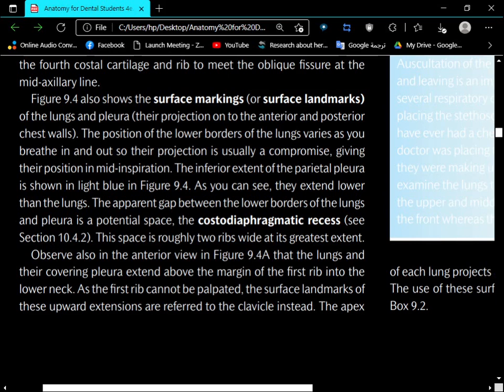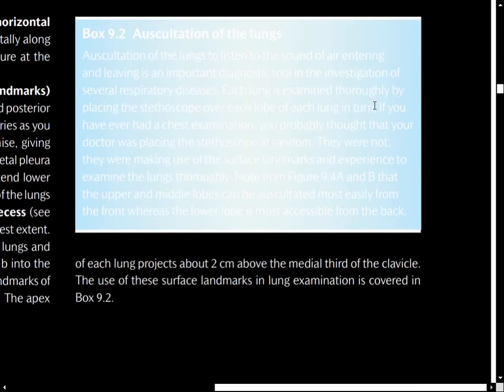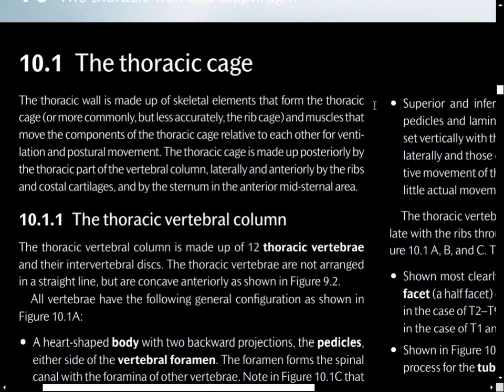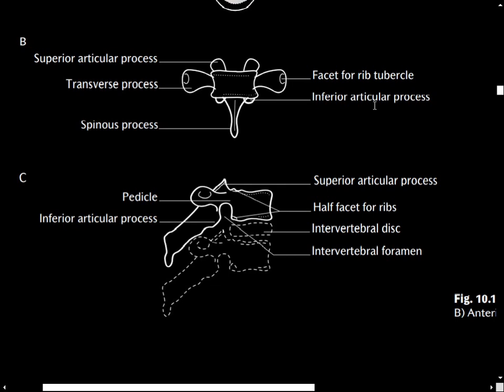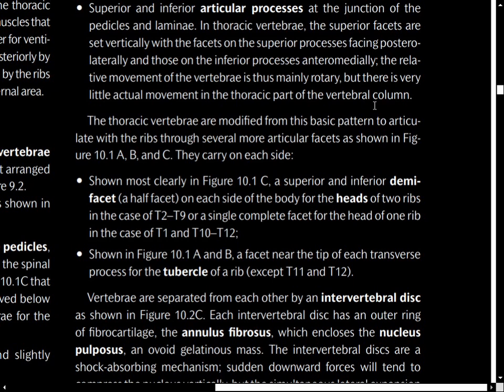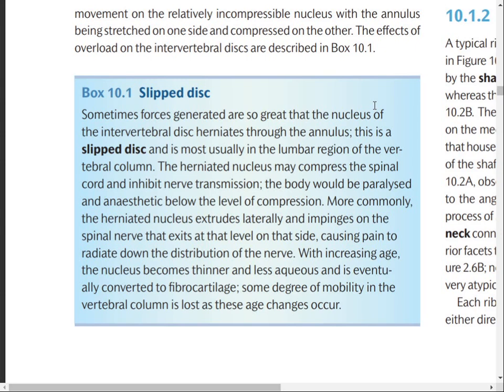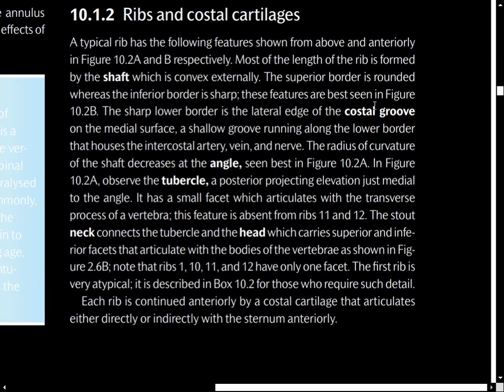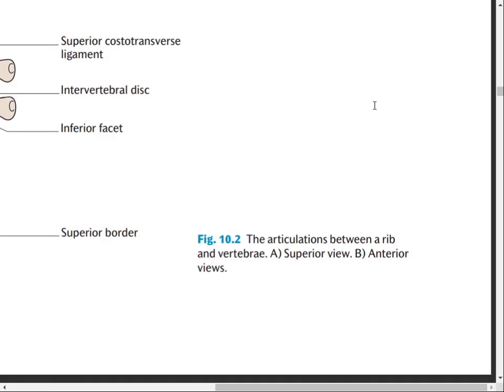#9 let's read "Anatomy for dental students" book page 82-84 slipped disc